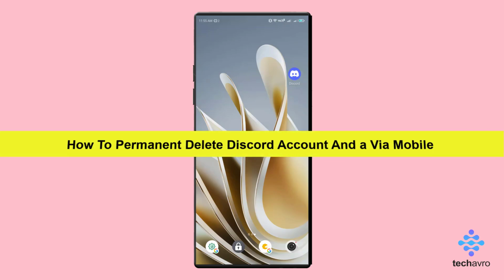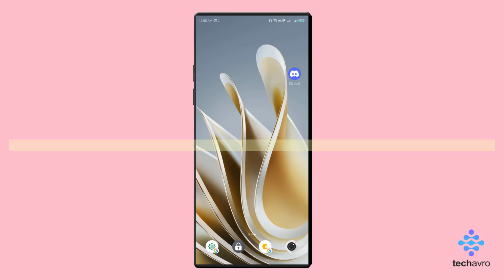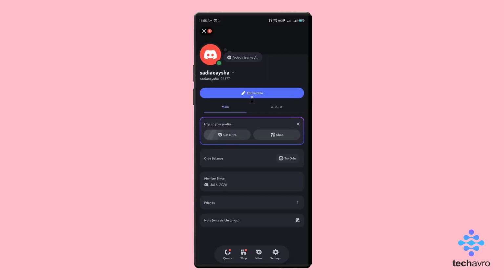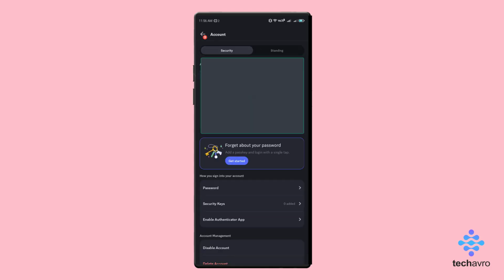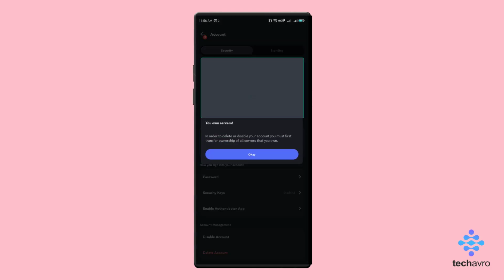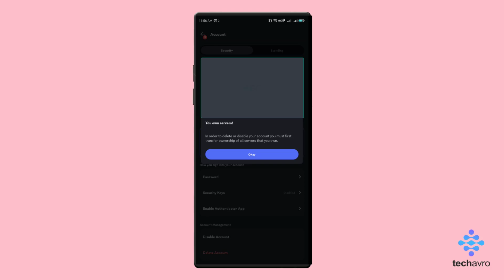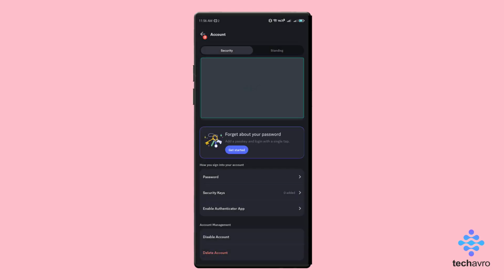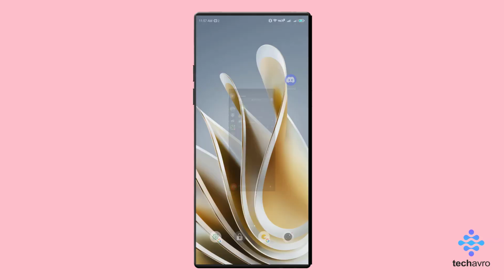How to Permanently Delete Your Discord Account on Mobile (2026)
Want to permanently delete your Discord account and data right from your phone? In this 2026 step-by-step guide I'll show you exactly how to delete your Discord account on mobile (Android & iPhone) — plus the things you MUST do first so the deletion doesn't get blocked. 🗑️

⚠️ Important: Deleting is permanent. Before you delete, transfer or delete any servers you own, and (optionally) download your data first. I'll cover it all.

✅ What you'll learn:

How to delete your Discord account on the mobile app (step by step)
Delete vs Disable — what's the difference?
What you MUST do before deleting (servers you own)
What happens to your messages & data after deletion
The 14–30 day grace period explained
How to download your Discord data before you go

⏱ TIMESTAMPS
0:00 Intro — Deleting Discord for good
0:00 Delete vs Disable
0:00 Do this FIRST (transfer/delete your servers)
0:00 (Optional) Download your data
0:00 Delete account on mobile — step by step
0:00 What happens to your data + grace period